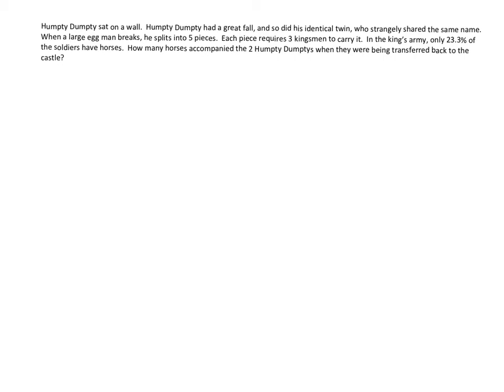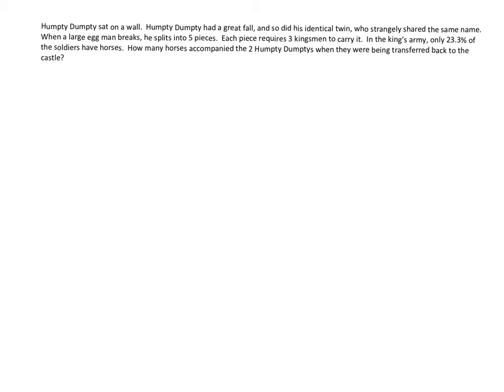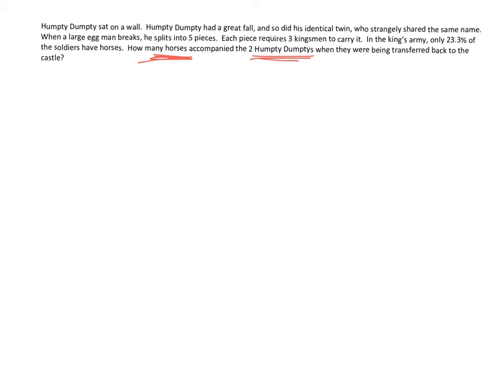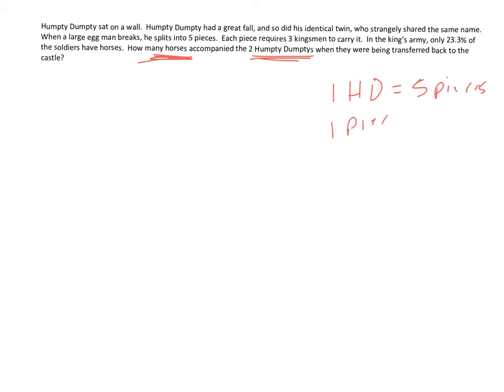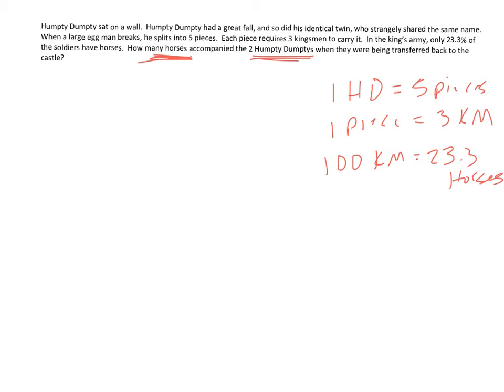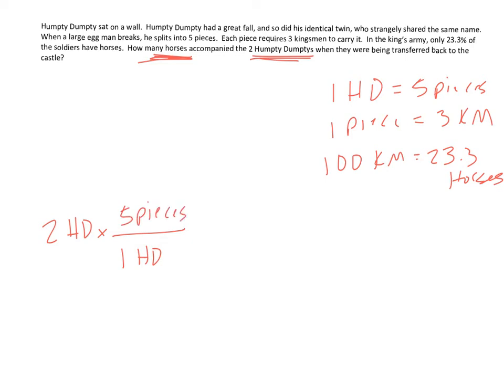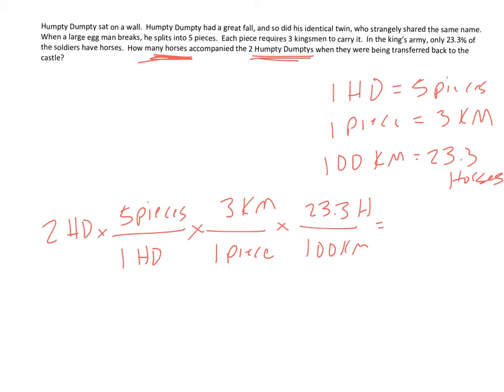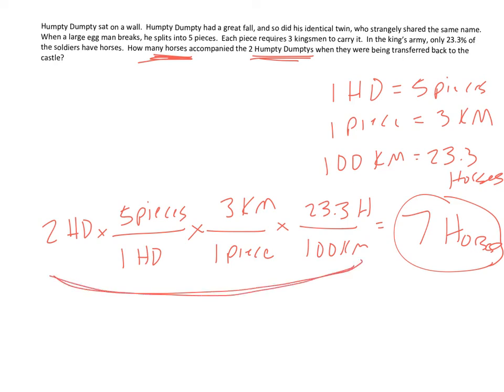Word Problems with Dimensional Analysis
Solving Word Problems with DA